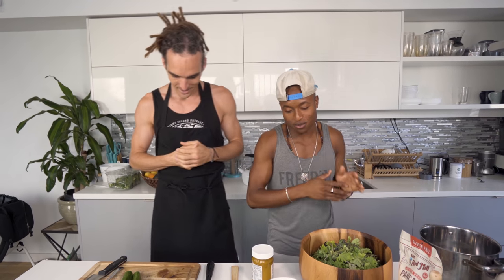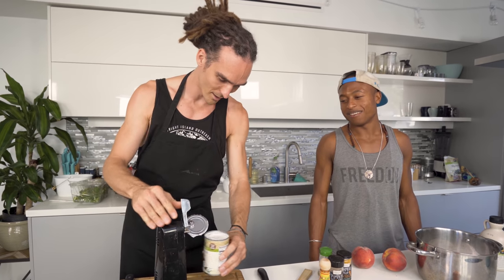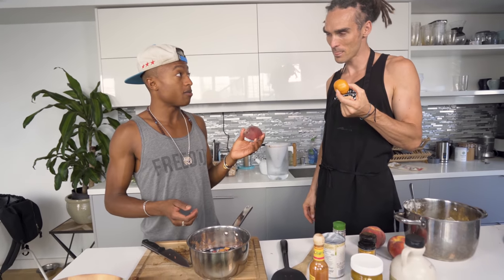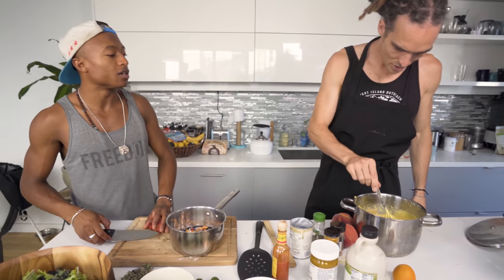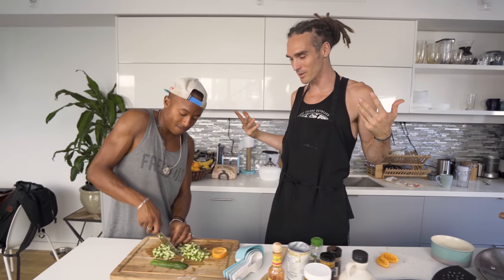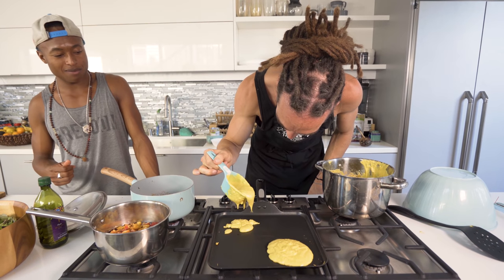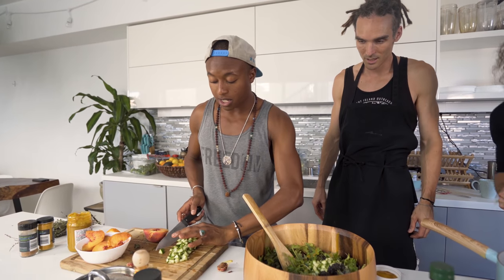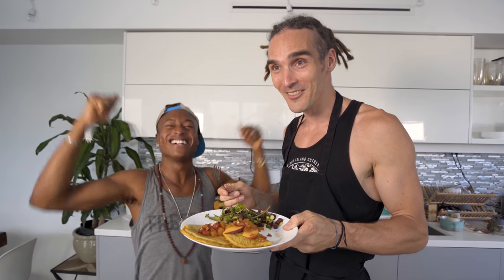Best Vegan Pancakes I've Ever Had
Today on Food For Louis I was joined by Yogi Master Andrew Sealy. He made his signature vegan pancakes, and this is a must try!

What other dishes can I help you learn how to cook?

Check out the guests

The team